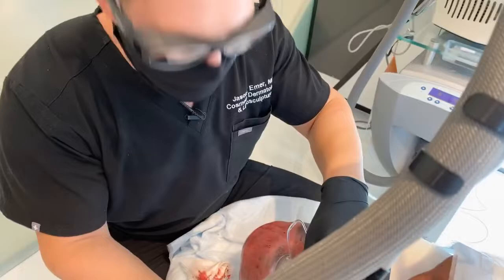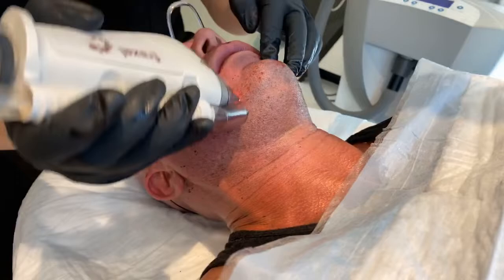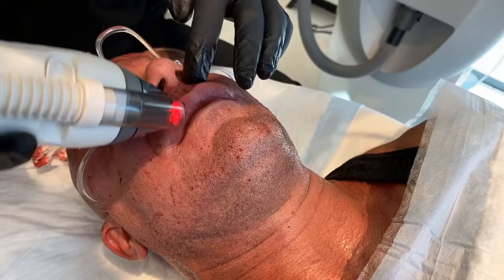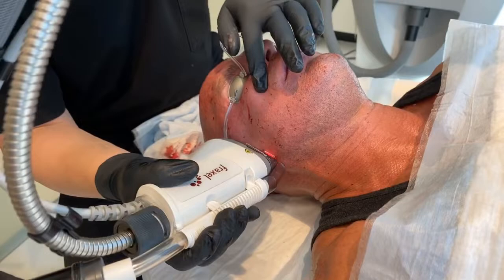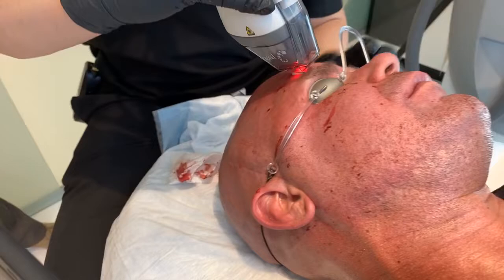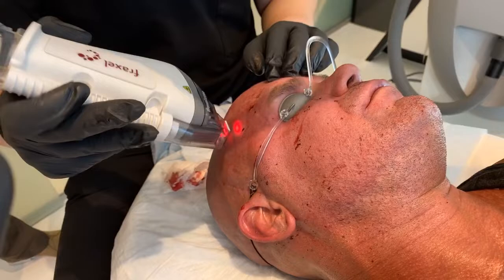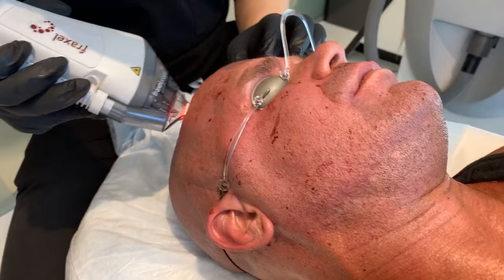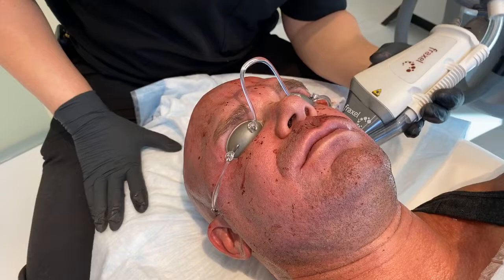RADIANT, TIGHT SKIN WITH FRAXEL | NON-INVASIVE, MINIMAL DOWNTIME | Dr. Jason Emer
In the second part of this skin tightening and brightening treatment, Dr. Emer and his team are using Fraxel, a 1927nm non-ablative laser, to reverse the clock by eliminating any signs of aging and sun damage, so the patient can have a youthful, flawless complexion. This laser works by promoting long-term collagen production, rejuvenating and exfoliating skin cells, while also smoothing the surface layer of the skin. ⁣
This patient received the Cosmelan peel previously to prepare his skin for treatment and give more effective, deeper penetration. Then Dr. Emer used a combination of laser and radiofrequency microneedling to give him his ideal outcome, so he can look and feel his best. Fraxel is known as the gold standard for skin resurfacing and works great on superficial texture, color, enlarged pores, and deep wrinkles. This laser also targets sun damage, pigmentation, textural issues like scarring. ⁣
By first apply topical numbing and nerve blockers, the patient can undergo the procedure with little to no pain, and minimal downtime. With this unique laser, Dr. Emer and his team can tighten skin and improve the overall look. Over the next 5-6 days, he will peel and then look even more amazing within 6-8 weeks. Unlike some ablative or more aggressive lasers, Fraxel has minimal scabbing and charring, and is safe for all skin types.

This treatment also reduces the risk of skin cancer, and stimulates the growth of healthy skin cells from the inside out.⁣ Dr. Emer recommends his patients undergo facial resurfacing every 3-4 months. With regular maintenance in-office treatments, these results can be optimized, as well as with skincare and peels.⁣

Add bleaching agents, eye serums, and acne toners to boost the outcomes and get more rapid results! CAUTION THAT MAY GIVE MORE DOWNTIME

DR. EMER'S FAVORITE PRODUCTS